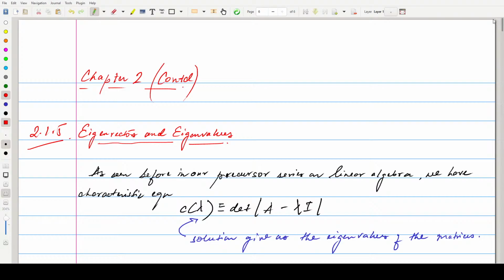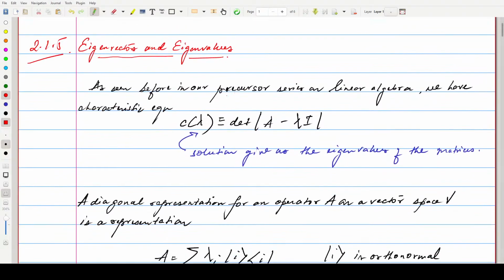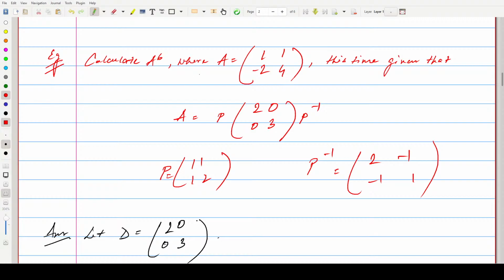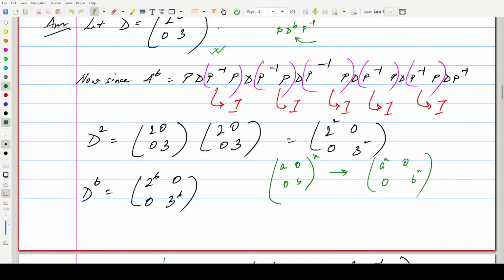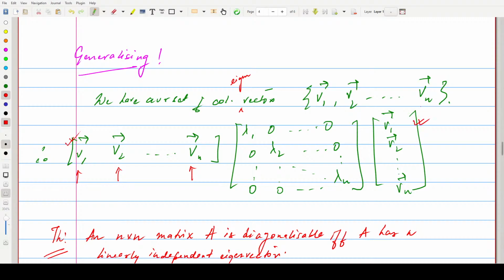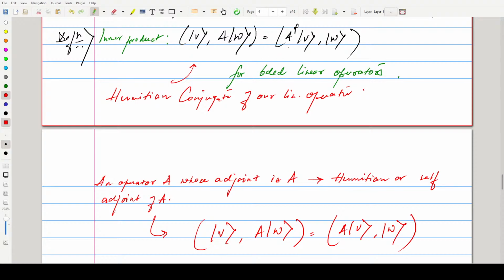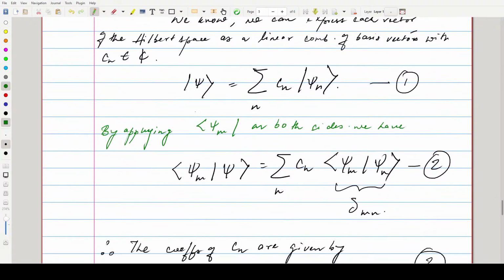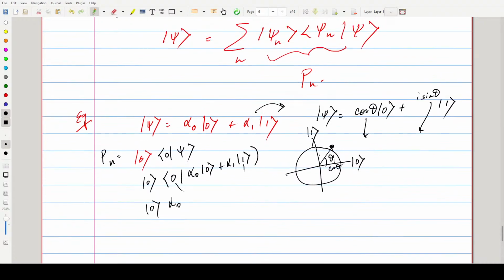QWorld Study Group | Quantum Computation and Quantum Information | Session 5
Session 5: Chapter 2 - Part II
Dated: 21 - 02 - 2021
Presenter: Turbasu Chatterjee